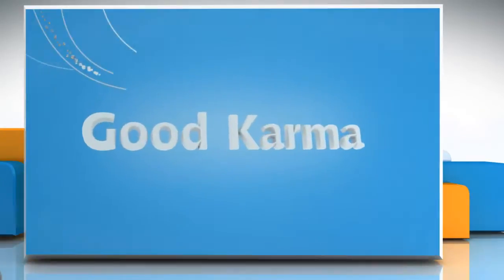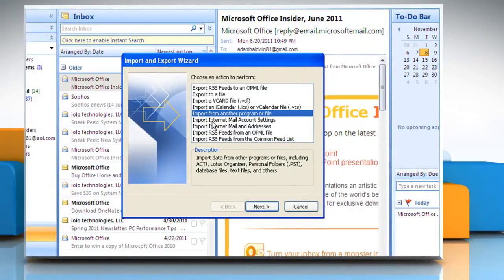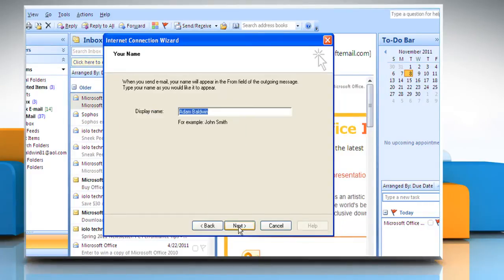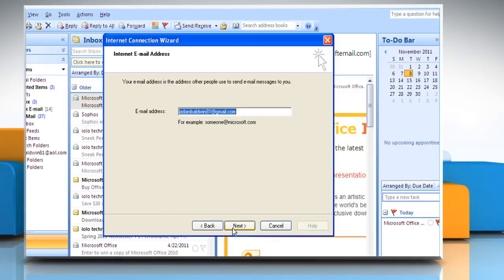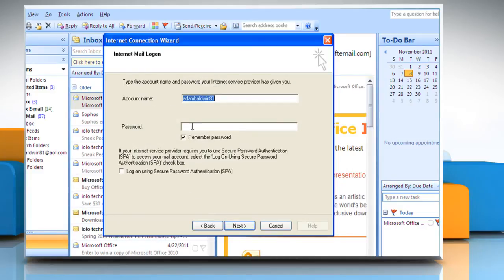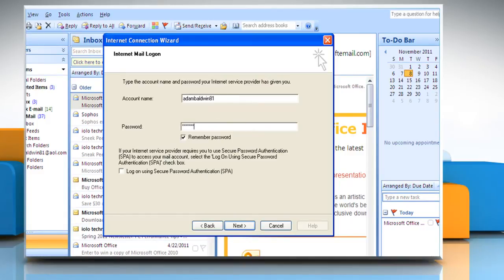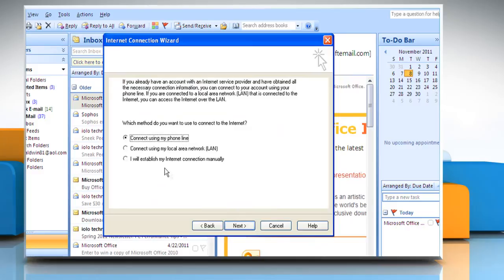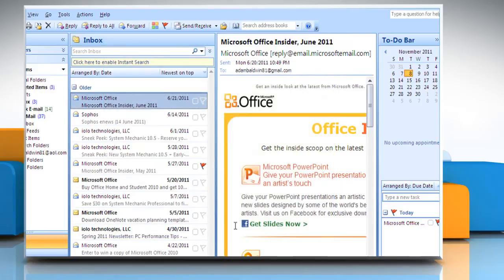How to import mail account settings from Outlook Express in Microsoft® Outlook 2007 on Windows® XP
If you are looking for the steps to import mail account settings from Microsoft® Outlook Express to Microsoft® Outlook 2007 on a Windows® XP based PC.

You should be aware of the fact that Microsoft® Outlook Express is a free, basic e-mail program. Also, if you want you can easily import e-mail messages and account information from Outlook Express into Microsoft® Outlook.